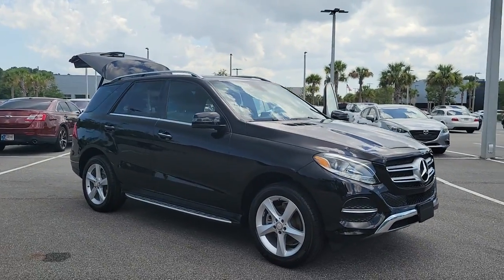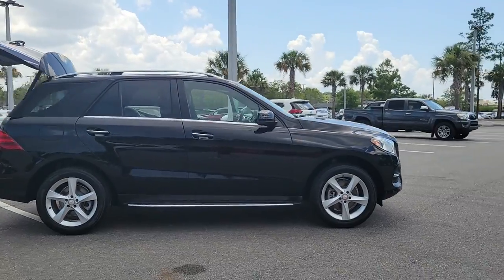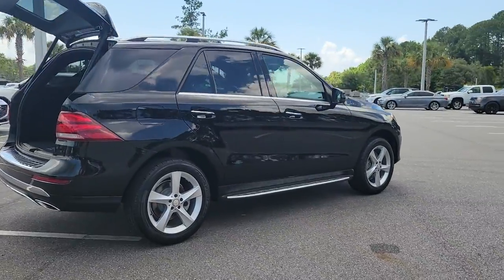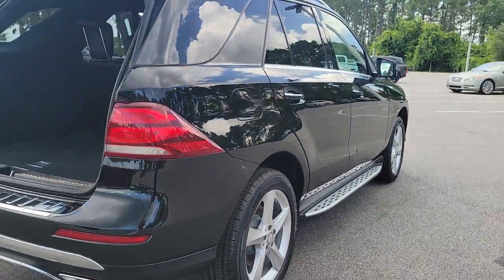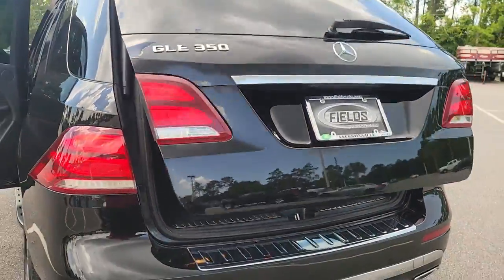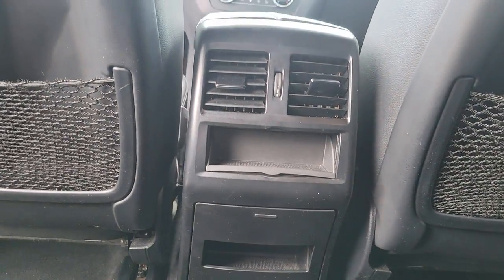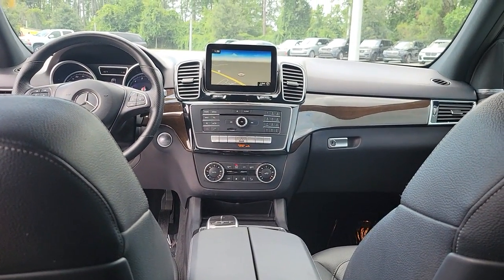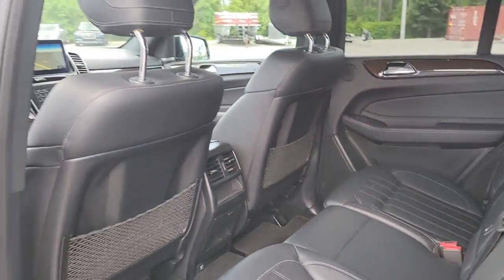2017 Mercedes-Benz GLE Jacksonville, St Augustine, Fernandina Beach, Gainesville, Palm Valley PR5461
Black Used 2017 Mercedes-Benz GLE

Land Rover Jacksonville in Jacksonville, Florida is a new & used car dealer with a selection of 2017 vehicles in addition to our car service, auto parts, financing & more.

Land Rover Jacksonville is a proud member of Fields Auto Group. At Fields, we're proud to serve our customers in Florida, Illinois, Wisconsin, and North Carolina.  Family owned and operated, Fields Auto began with the opening of Fields Cadillac in Evanston, IL in 1971.

2017 Mercedes-Benz GLE GLE 350 - Stock#: PR5461A - VIN#: 4JGDA5JB4HA842708

Land Rover Jacksonville
11211 Atlantic Blvd #1

V6 Engine**8 Speaker Sound System **Bluetooth **Backup Camera** Usb Port** 8 in Display** Wifi Hotspot **Roof Rails** Running Boards **Heated Front Seats **Memory Settings** LED Exterior Lighting **Foglights** Alloy Wheels** Power Heated Signal Mirrors **Moonroof **Dual-Zone Automatic Climate Control** Lthr/ Wood Accent Cabin** Power Liftgate** Cruise Control** Homelink** Privacy Glass **Keyless Start/ Entry** 18 City/ 23 Hwy**